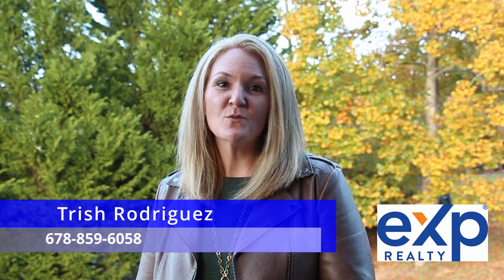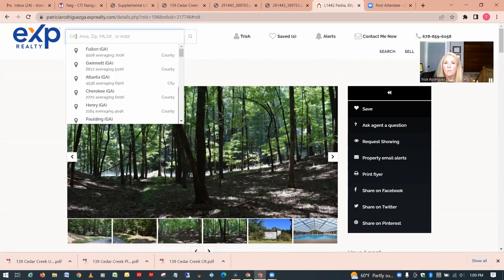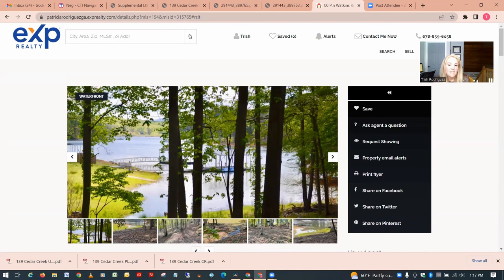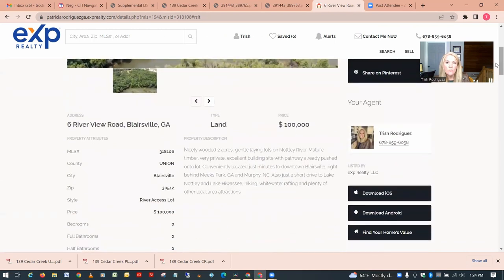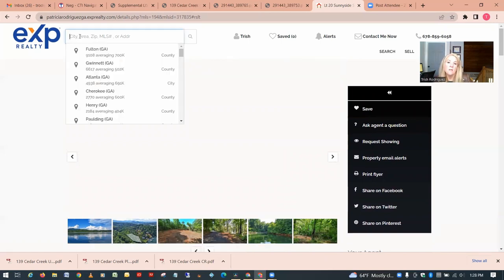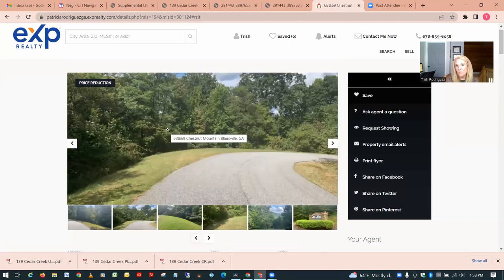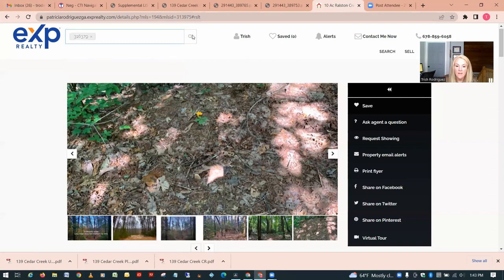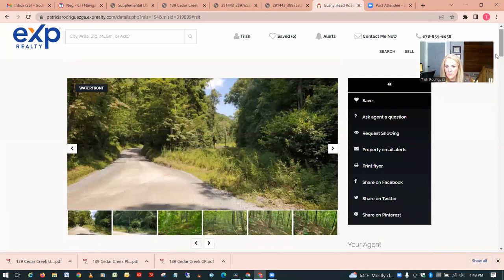Blue Ridge Land for Sale | North Georgia Mountain Land for Sale | Ellijay | Blairsville | Hiawassee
You're interested in buying land in the North Georgia mountains and you want to know what you'll get for your money?  This video covers various acreage amounts at different price points to give you a good idea of what is available throughout the areas of Gilmer, Fannin, Union and Towns counties, which covers the areas of Ellijay, Blue Ridge, Blairsville, Young Harris & Hiawassee.

If you're interested in relocating to the North GA mountains or looking for that perfect mountain vacation home, give me a call today to see how I can help you!

Trish Rodriguez
eXp Realty